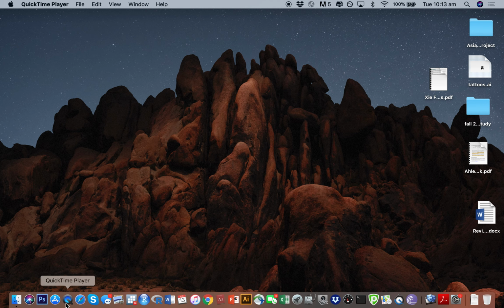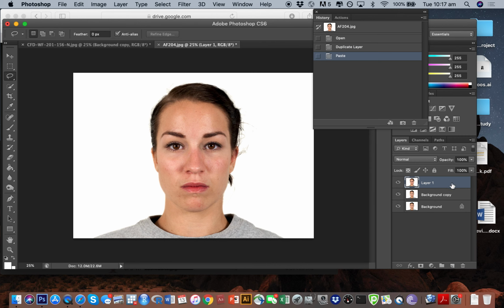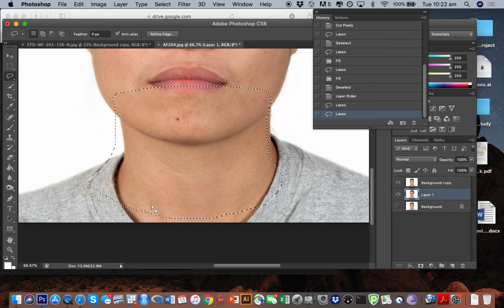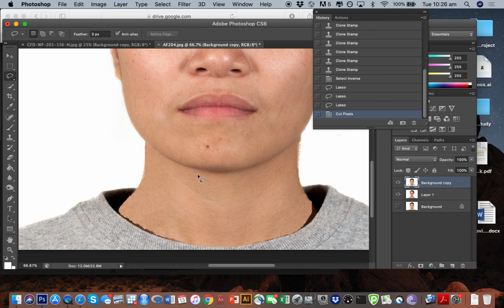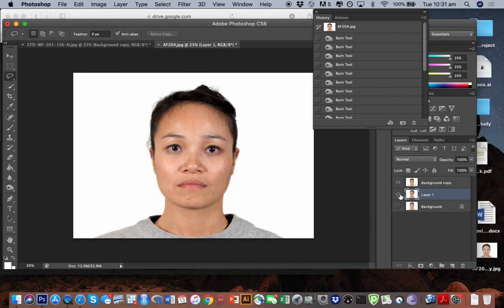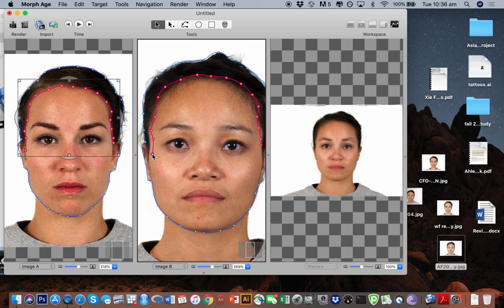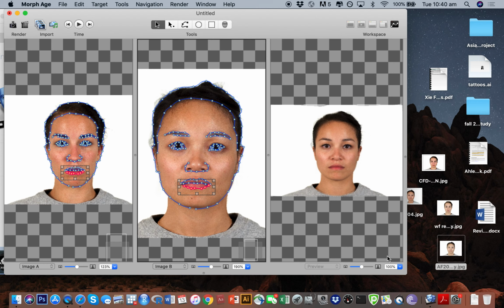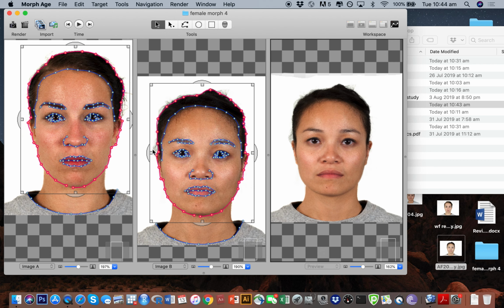Face morphing tutorial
How to prepare photos in photoshop and use Morph Age to create morphs